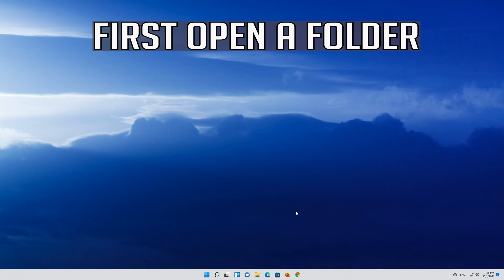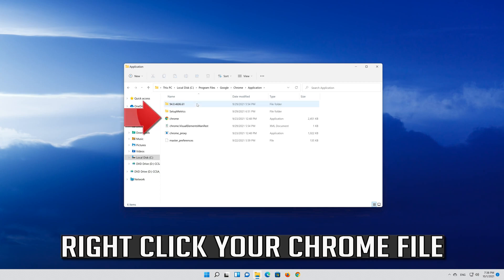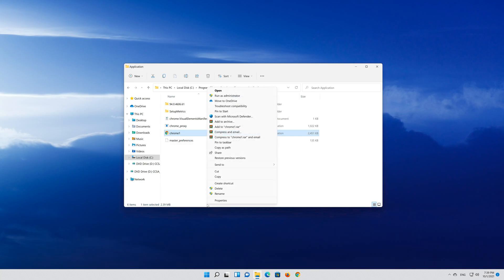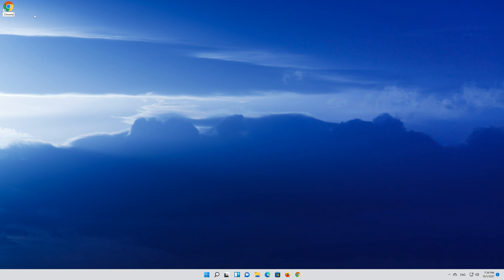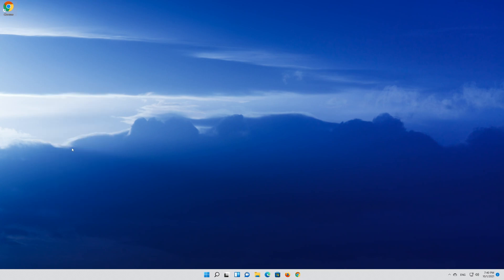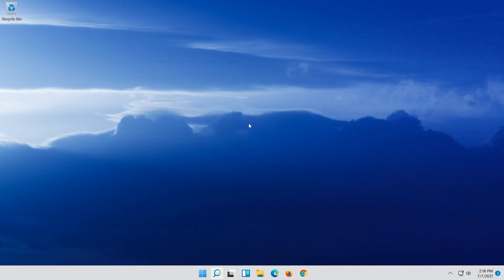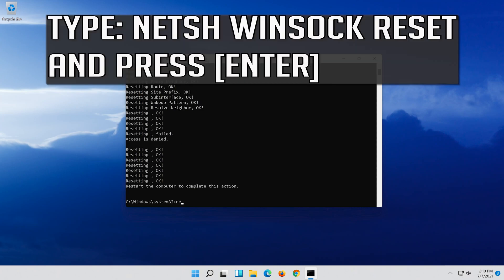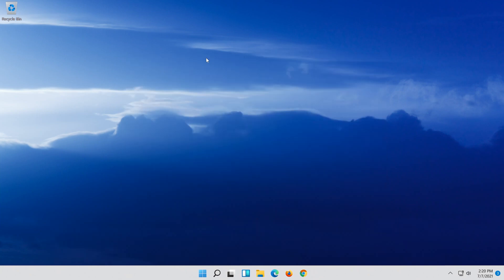Google Chrome Not Working In Windows 11 - [QUICK FIX]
Chrome, like many others apps on Windows 11, makes some changes to the Windows registry when you install it. These changes are essential for Chrome to run. The browser has a neat reset feature that can reset everything back to their default value should anything break. That said, the reset doesn’t appear to fix everything. For some Windows 11 users Chrome not working has to do with a registry problem.